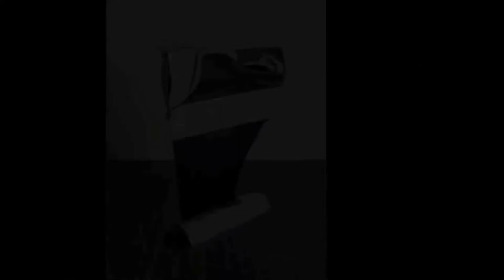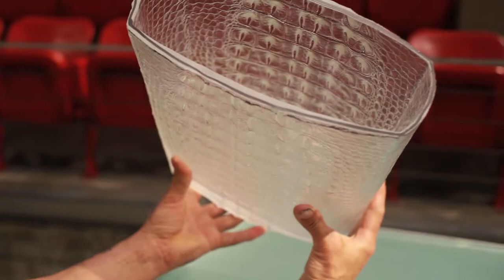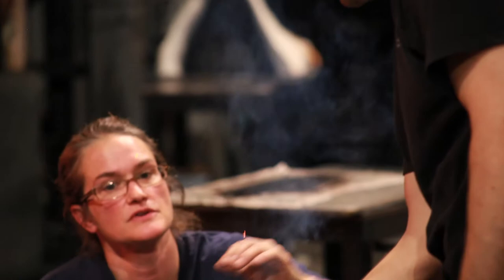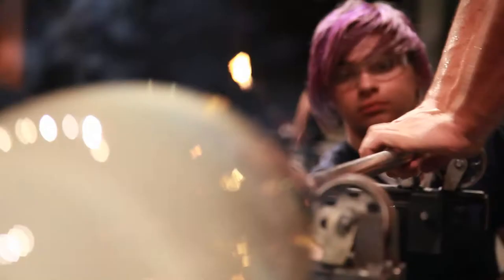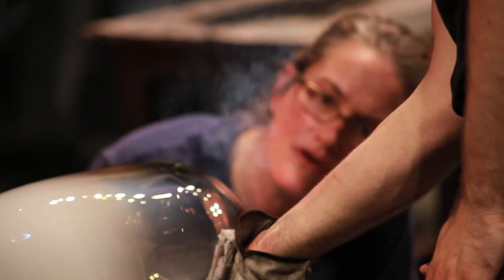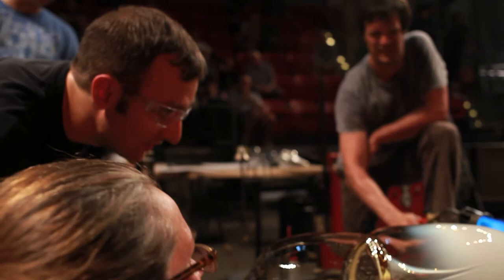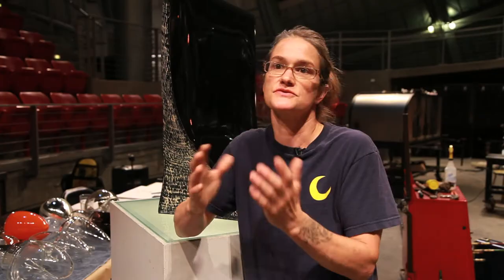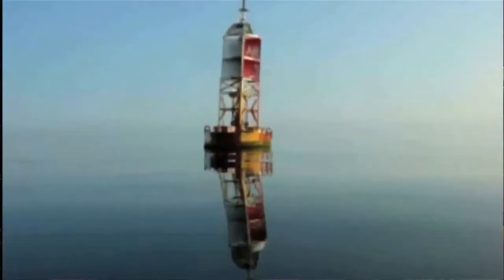Amie McNeel - Meet the Artist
Produced, Shot, Edited by Derek Klein.